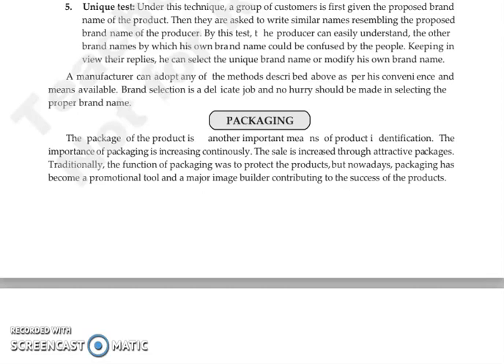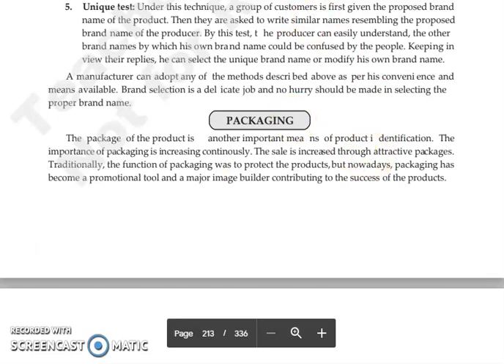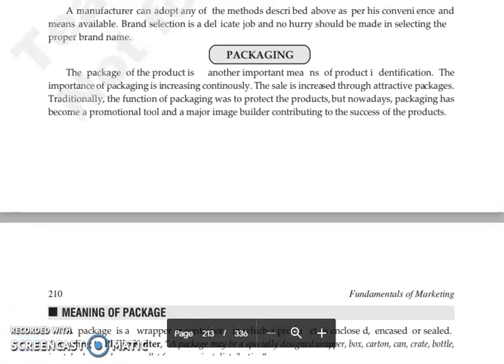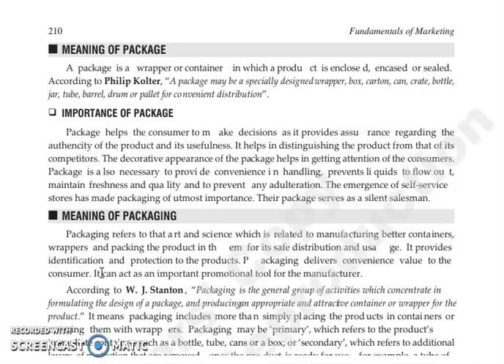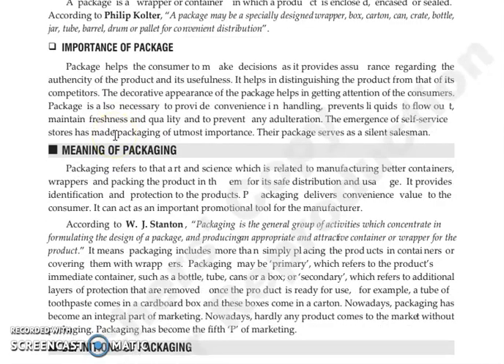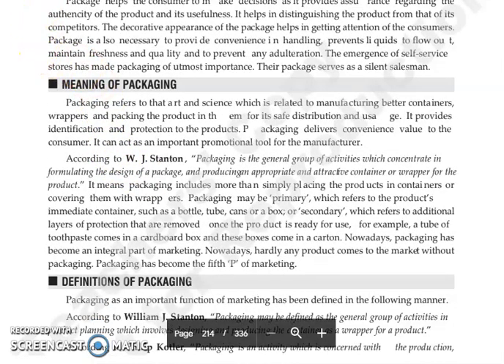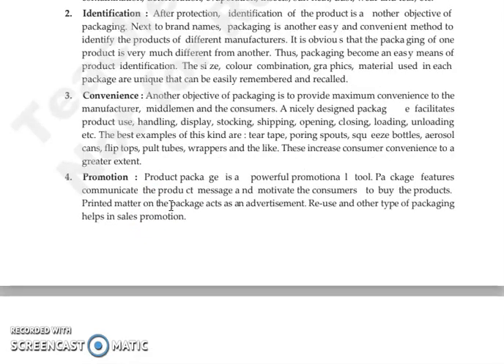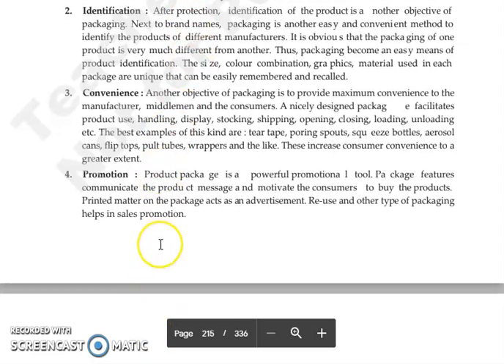FOM, CHAPTER 10, LECTURE 7.